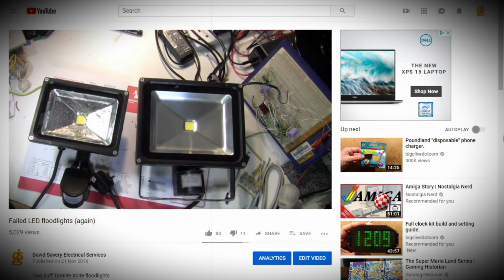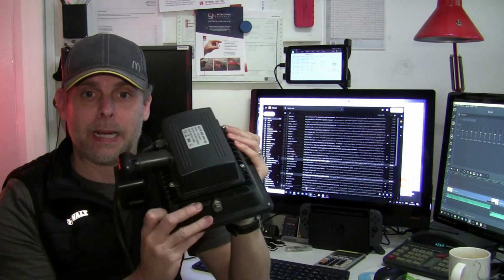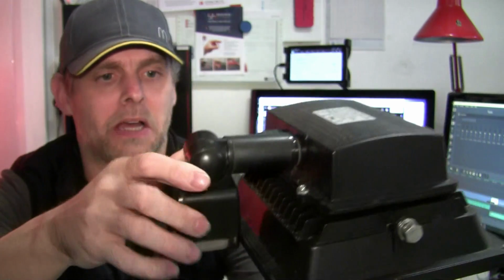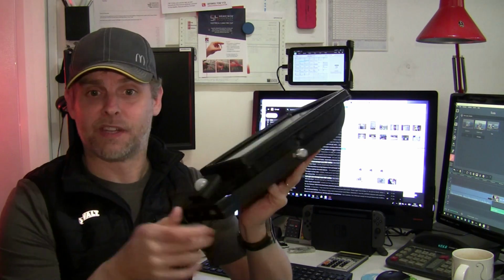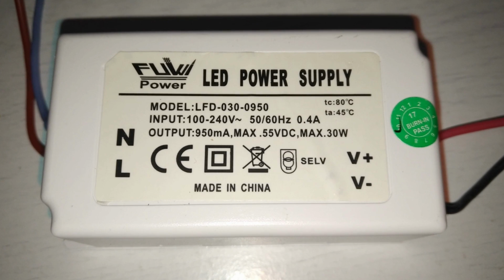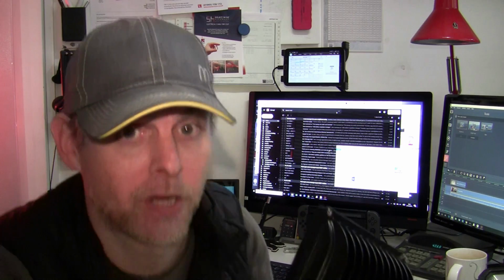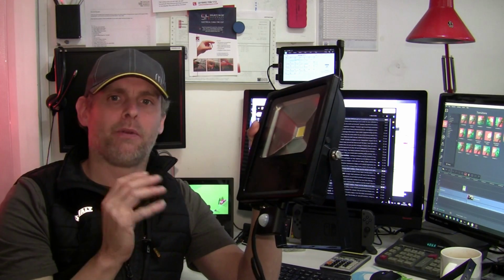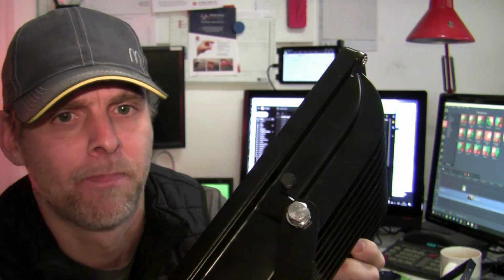Tamlite LED floodlight review *new model*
A new model of LED floodlight which hopefully addresses issues seen in last November's video.

The floodlight model in this video was kindly supplied to me by Tamlite for an open review.

Waffle factor: high